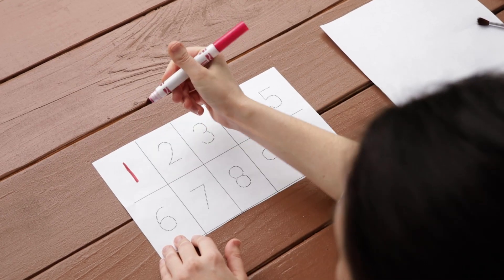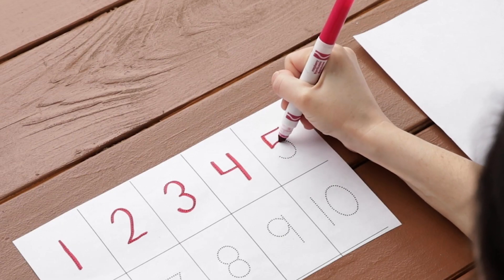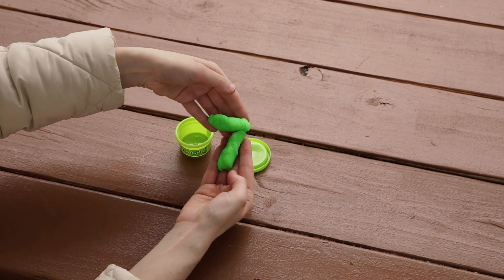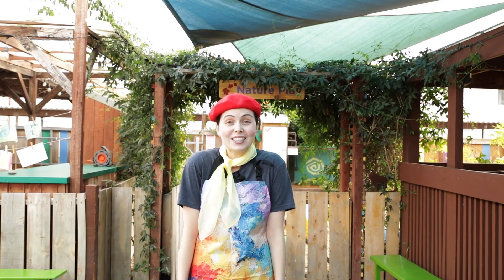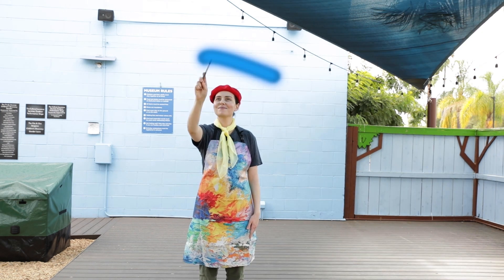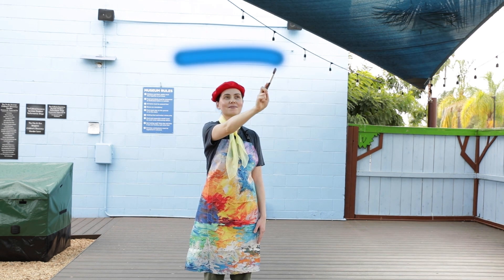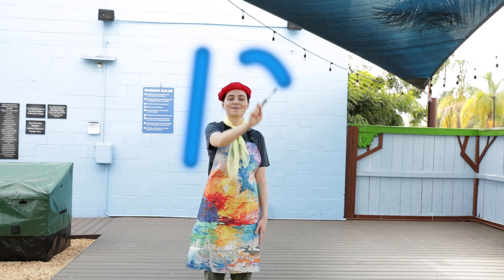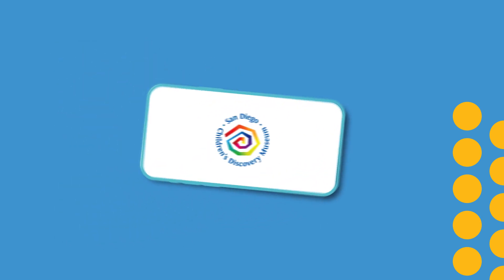Number Formations Chant with Ms. Brooke!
Let's learn a few number chants to help us remember how to write out numbers 0 - 10! Check out today's video and sing along with Ms. Brooke to learn more.